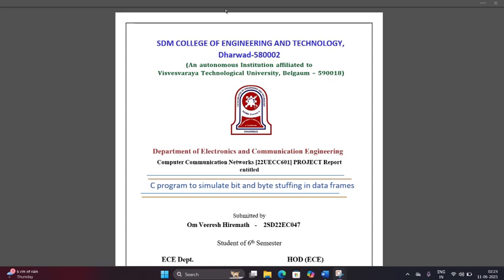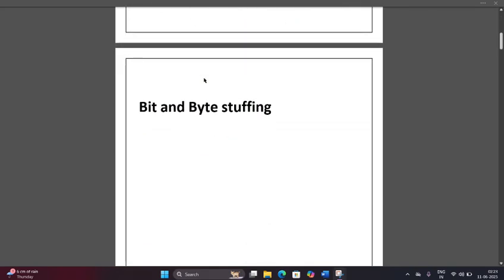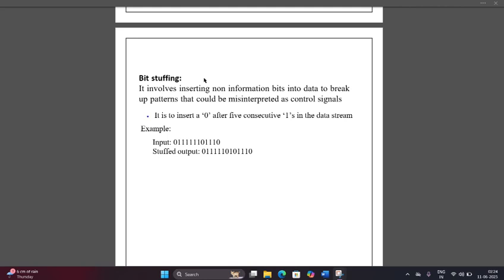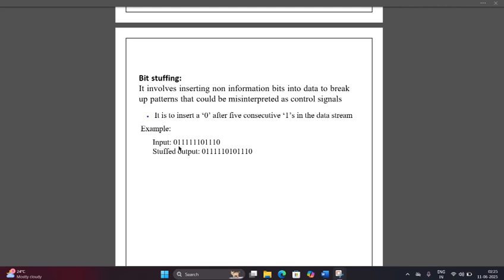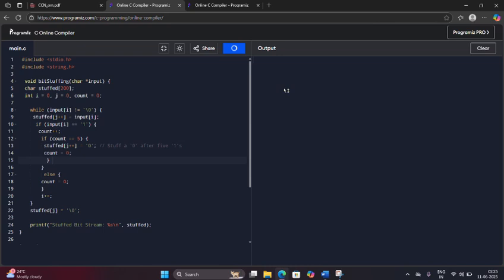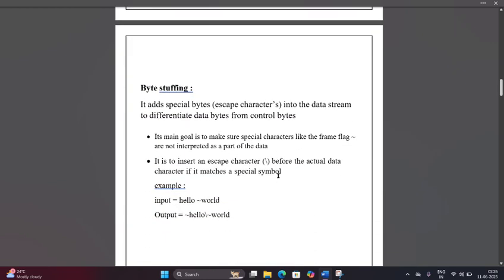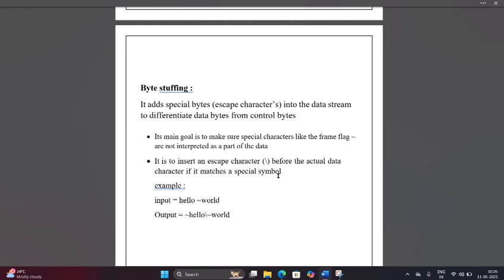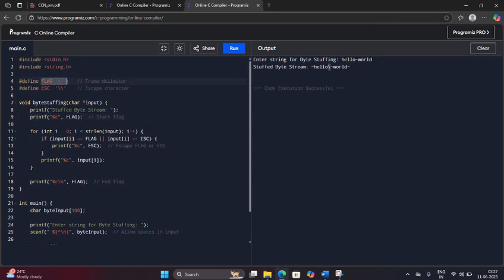Bit & Byte Stuffing using C